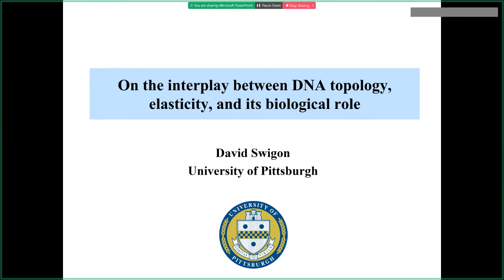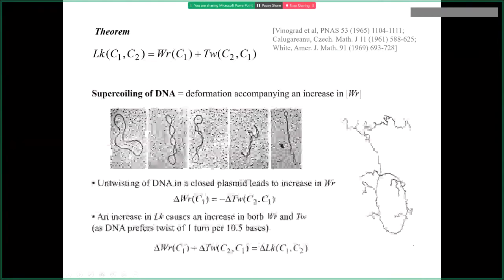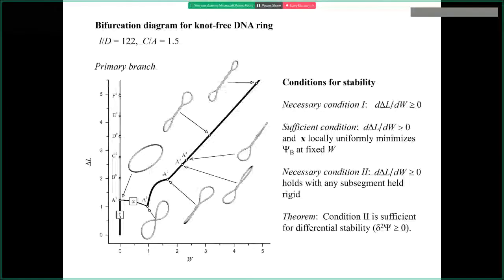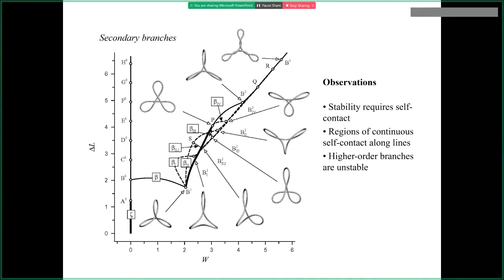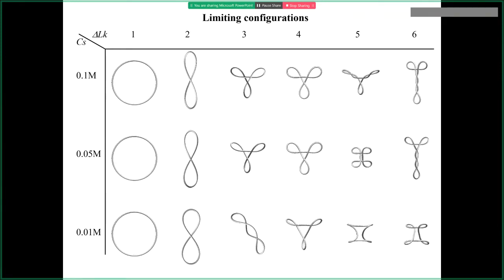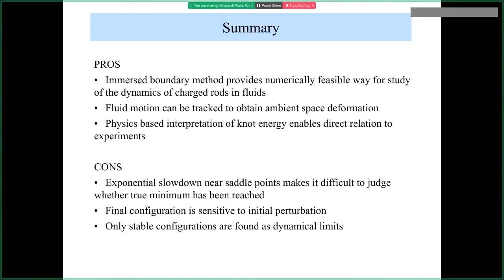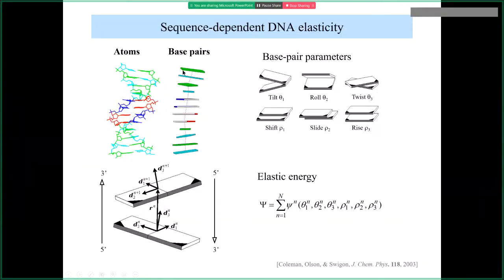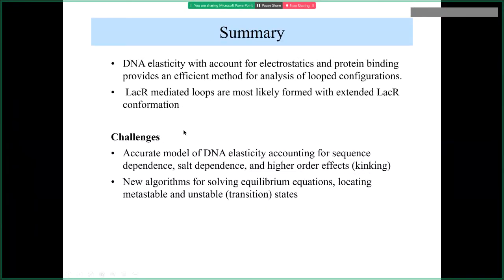GEOTOP A-On the interplay between DNA topology-David Swigon-University of Pittsburgh YT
Topological properties of DNA molecules play important role in biology. The ability of cells to control DNA topology is essential for their survival, and topology also controls the geometrical properties of the molecule which influence its function. Advances in the theory of DNA elasticity clarified our understanding of this role and other phenomena associated with biological function and storage of DNA. Classical elastic rod models have been applied to DNA supercoiling, knotting, and cyclization, while base-pair level models of DNA made it possible to incorporate the effects of nucleotide sequence and the negative charge of DNA in new mesoscale models of complex DNA-protein assemblies, which yielded insights into the role of DNA deformability in gene regulation. More recently, simulations of the dynamics of elastic rods submerged in a viscous incompressible fluid has been conducted in order to gain understanding of the behavior of topologically constrained DNA molecules. This lecture will give an overview of recent research on the above topics.